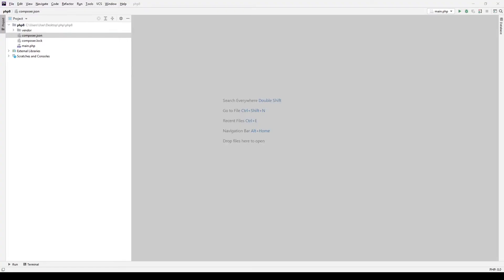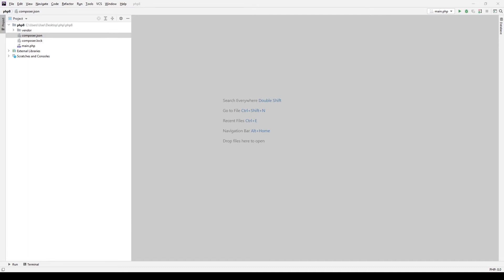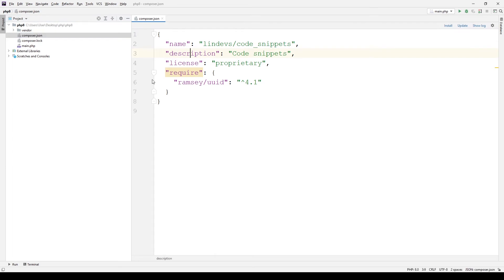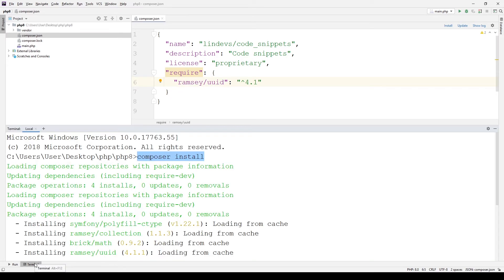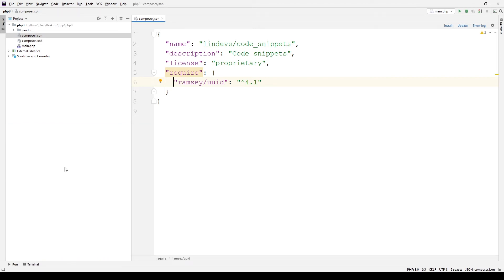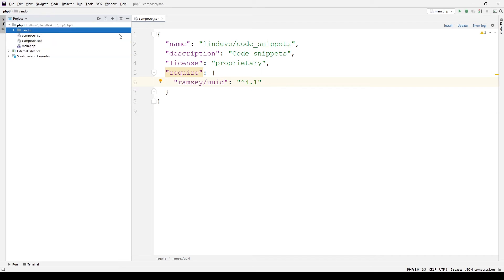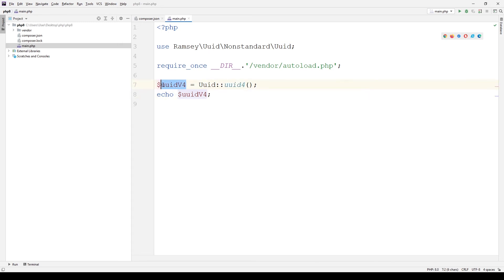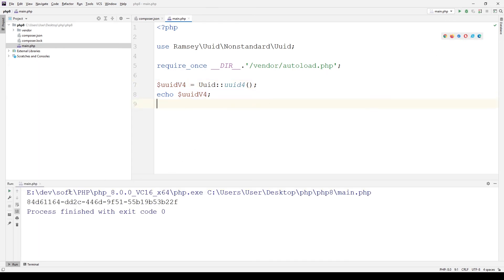How to Generate UUID Version 4 using PHP